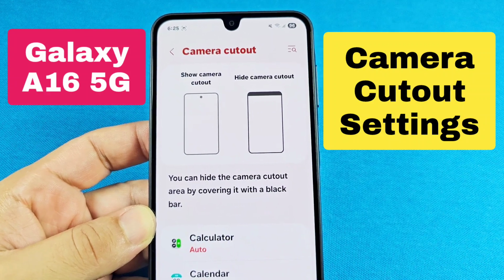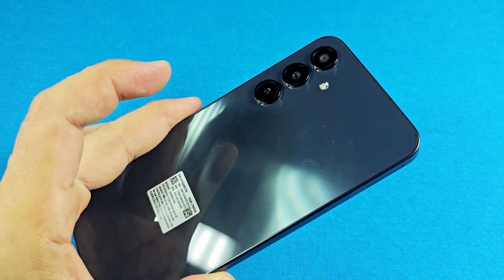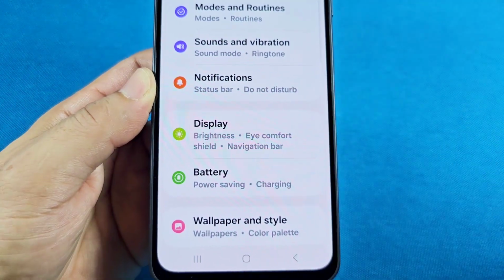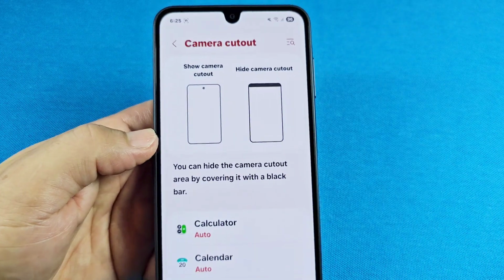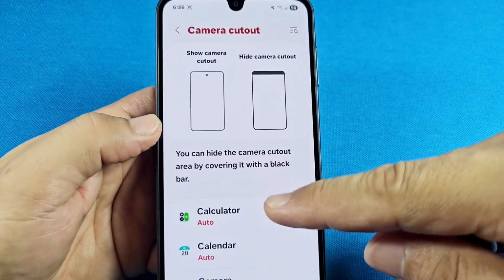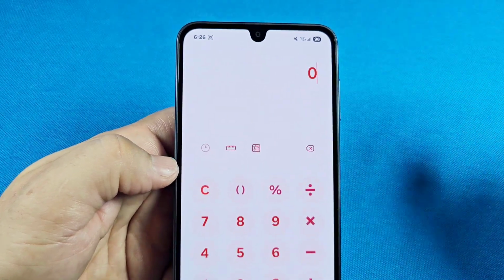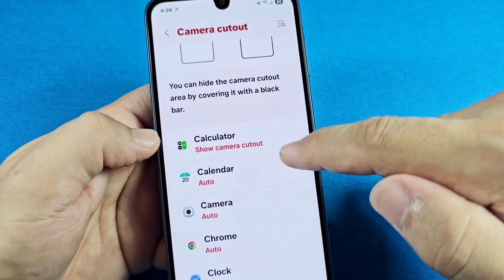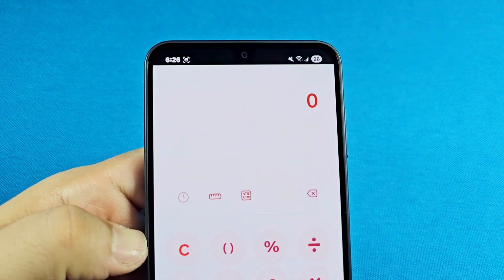How to change Camera Cutout display setting Galaxy A16 5G phone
Display settings for camera notch how apps show in the status bar area for Samsung Galaxy A16 5G smartphone